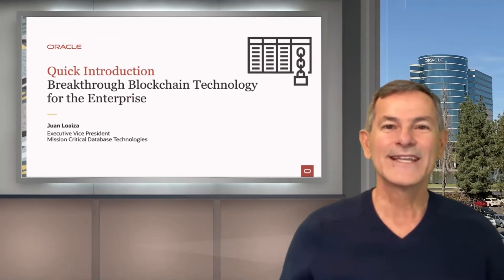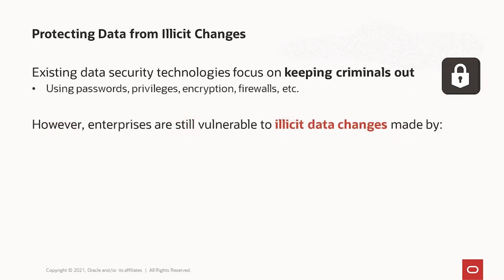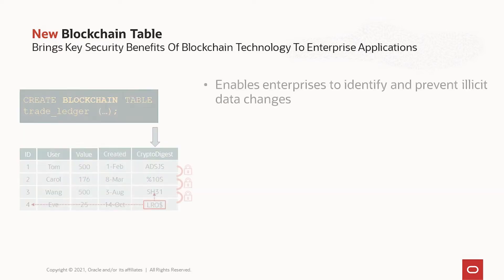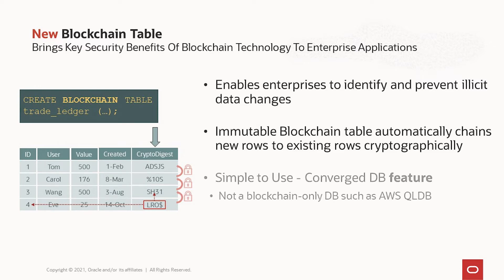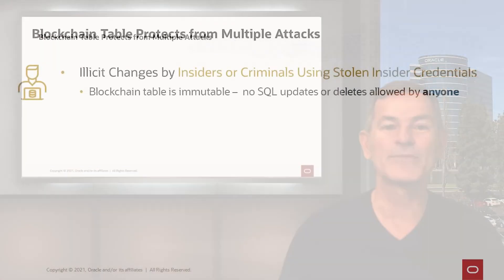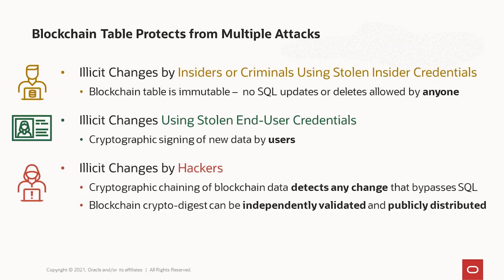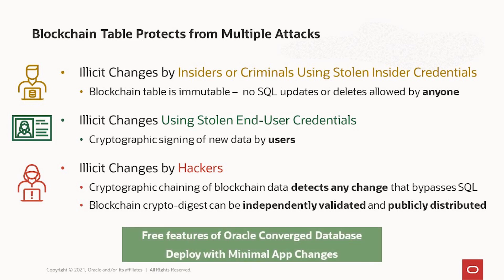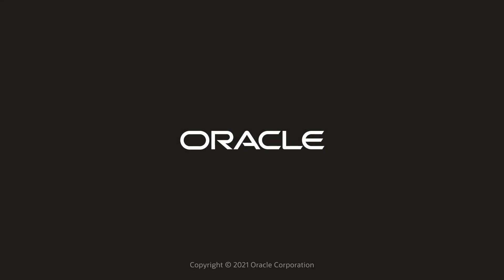Quick Introduction: Breakthrough Blockchain Technology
Juan Loaiza, EVP, Mission Critical Database Technologies, provides a quick overview of blockchain technology for data protection in the enterprise as a feature of Oracle's converged database.